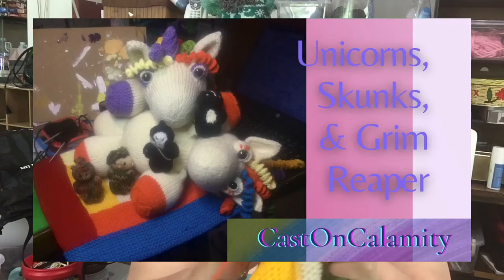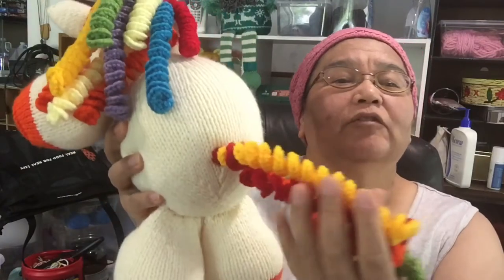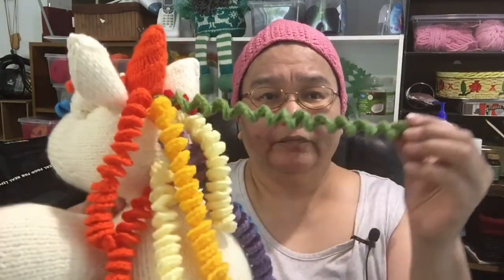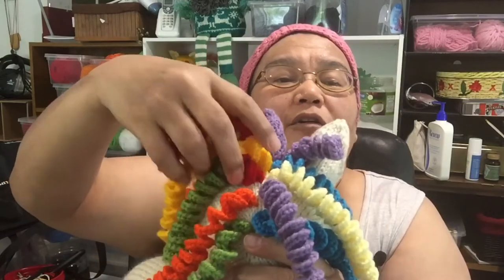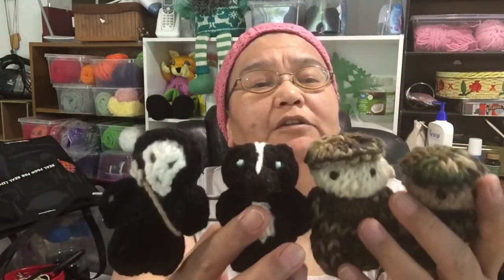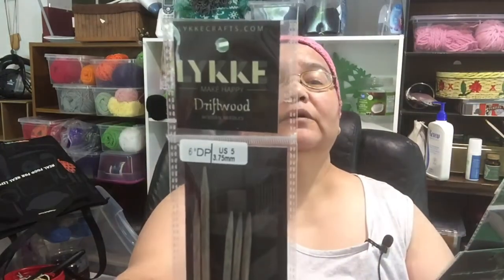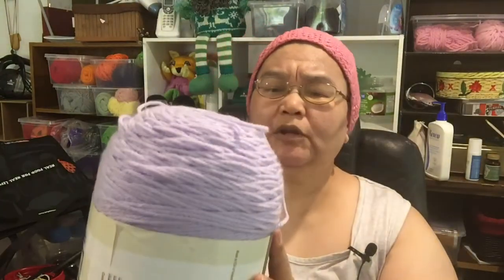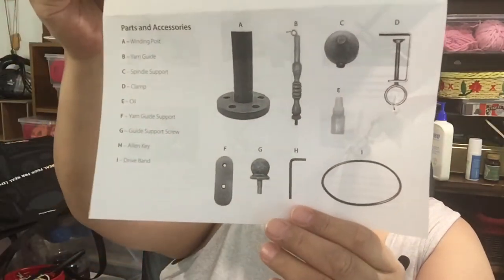Previously on Elizabeth's Needles | 23 Aug 2021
Pocket buddies: skunks, and grim reapers, and horses. A pair of unicorns and a log cabin blanket square in the unicorn colours. YarnCanada.com unboxing.

Patterns and designers mentioned